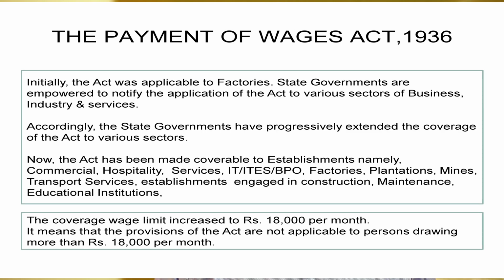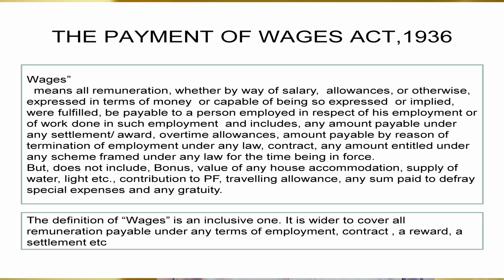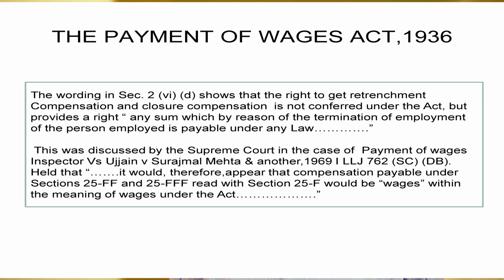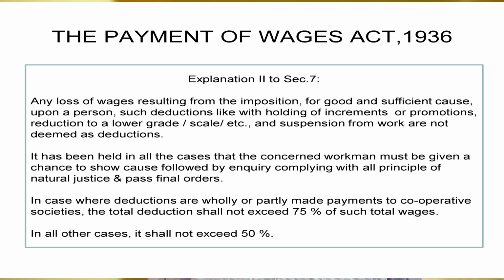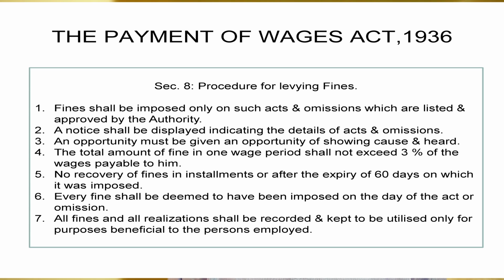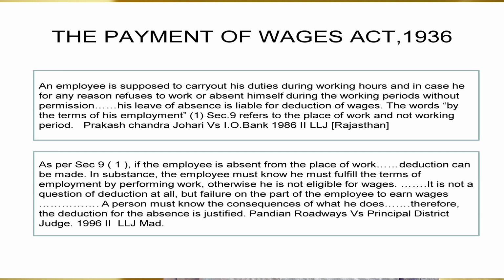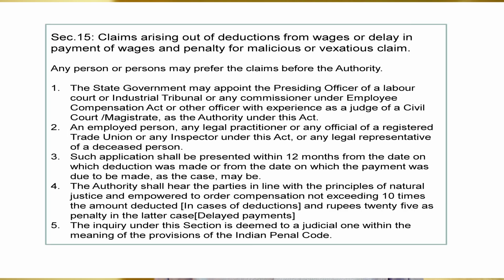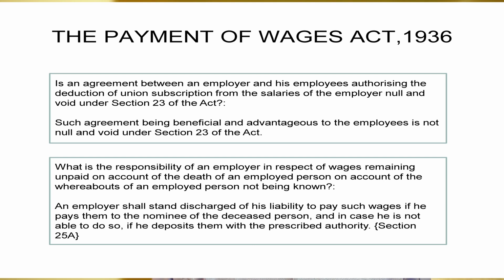Payment of Wages Act